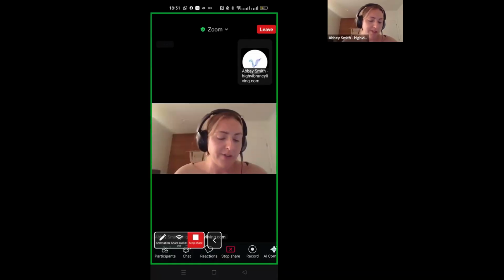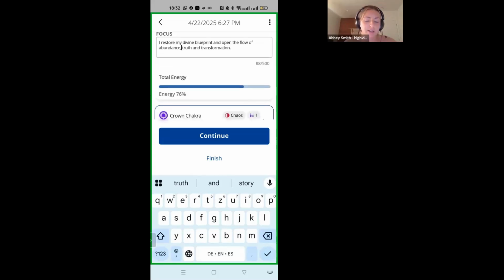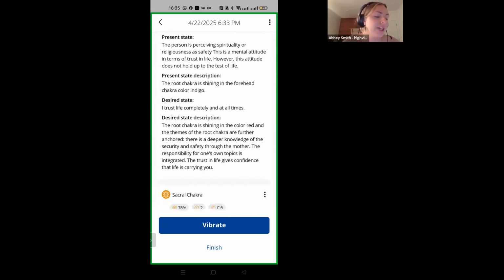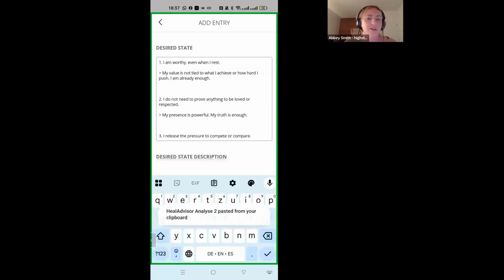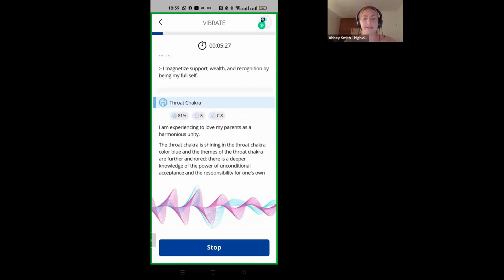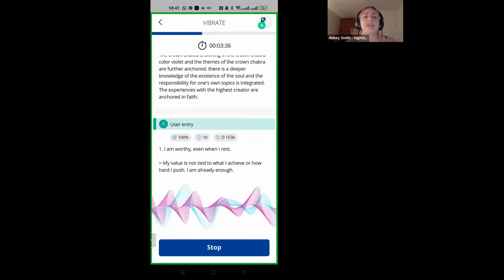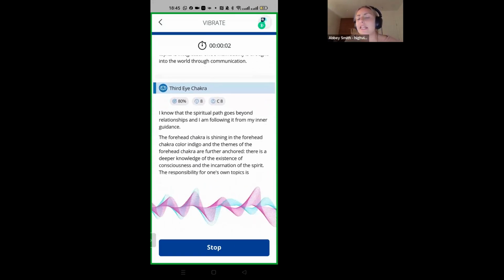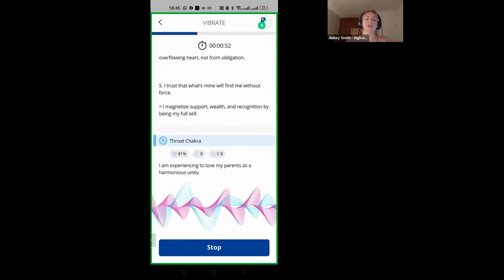Activating Abundance: Group Energy Session to Dissolve Money Blocks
Here is the next 'Dissolve Money blocks' session for the membership group to restore your divine blueprint and activate your energy grid and connect with codes for power, clarity, healing, and more.

This quick (powerful) session is designed to help you reconnect with your inner energy, release blockages, and create a harmonious flow of abundance in your life.

by scanning and activating each chakra, I guide you through a series of energetic alignments and affirmations. The session ends with a mini meditation to restore your divine blueprint.

With Healy Demo on how you can do this for yourself.

If you want to join the group and receive these activations alongside other amazing offers like Healy course and group Healy classes

00:00 Introduction to the Session
00:33 Energy Field Scan and Chakra Activation
01:34 Restoring the Divine Blueprint
03:24 Identifying and Addressing Blockages
06:37 Affirmations and New Focuses
08:13 Energy Grid Activation Meditation
15:27 Conclusion and Next Steps